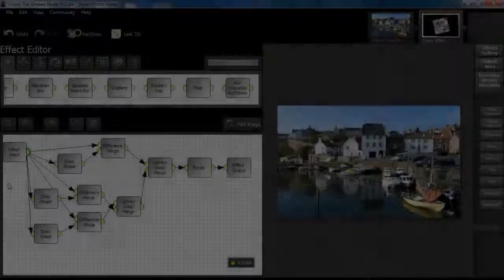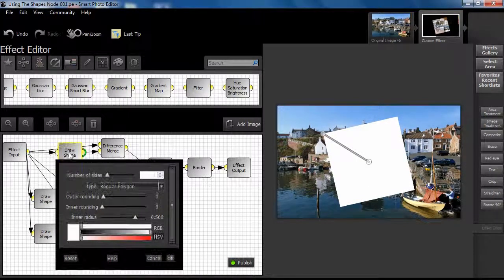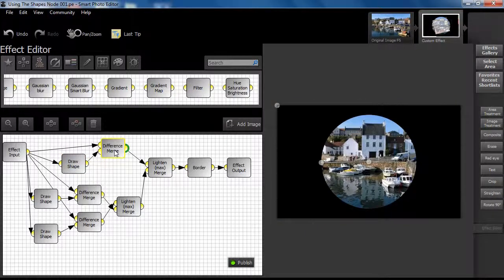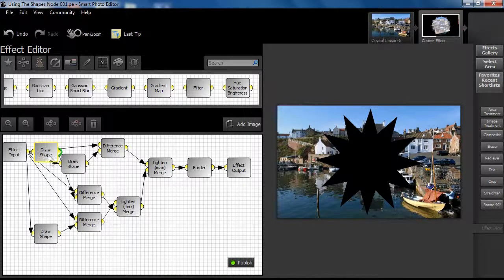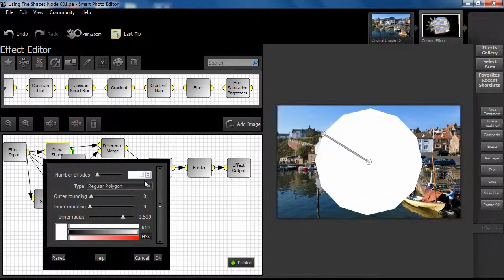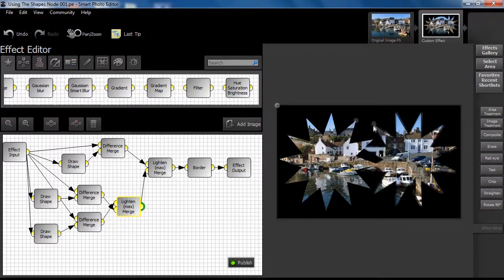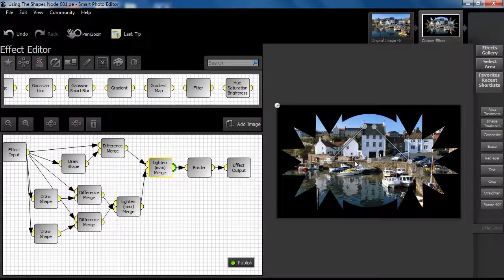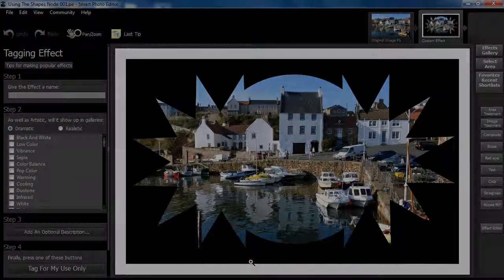Smart Photo Editor Tutorial - Draw Shape Node